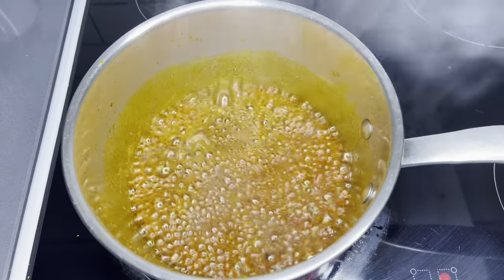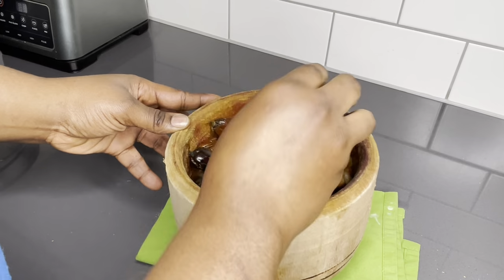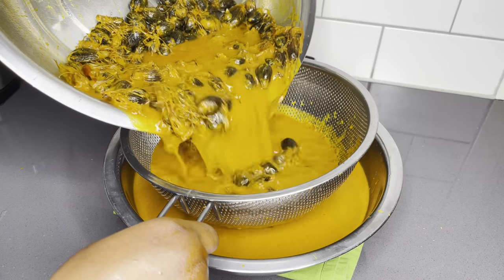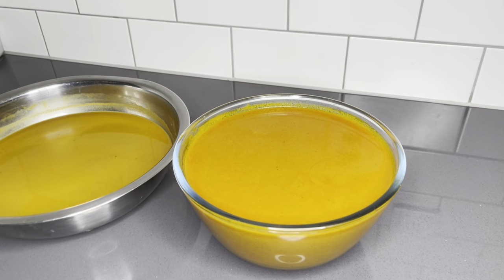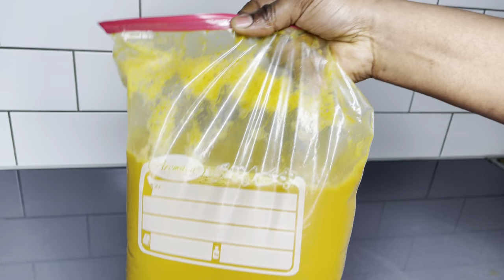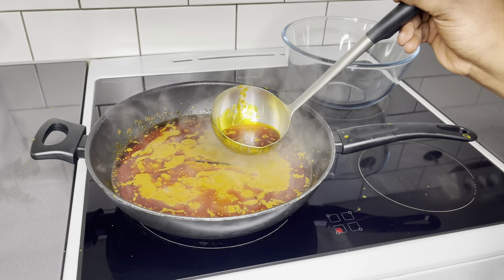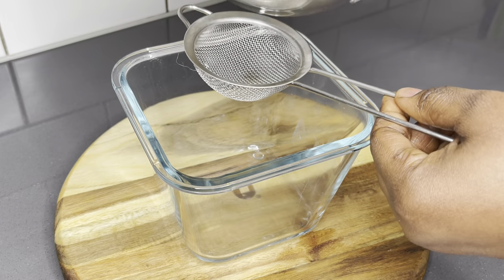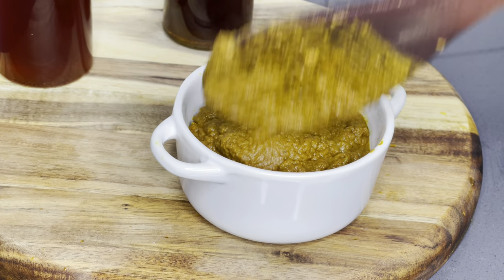How To Make Palm Oil | 🇬🇭Zomi | Step By Step | Recipe | Lovystouch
In most Ghanaian/African homes palm oil happens to be one of the very essential ingredients that one can find. It’s not only for cooking but great for medicinal purposes as well. There’s nothing that can be compared to homemade palm oil.
 I hope you enjoyed it enough to try❤️

~~~ingredients
800g fresh Palm nut
Aidan fruit (prekese)
80g turkey berries

Other related recipes;
Peanut butter soup;

Palmnut soup;

Abunuabunu;

Chicken light soup;

Please follow me on other social media platforms;

Tiktok; Lovystouch